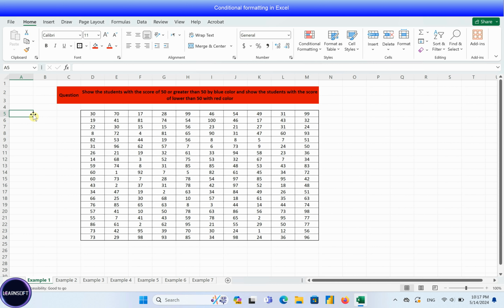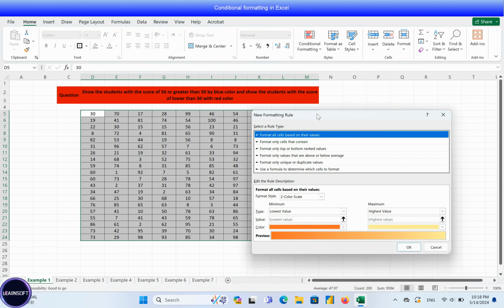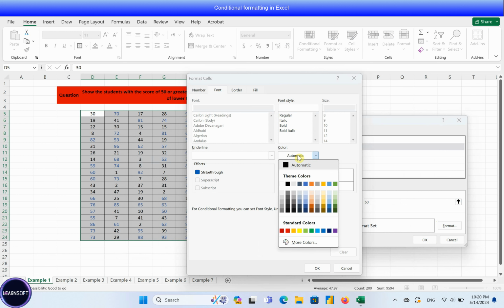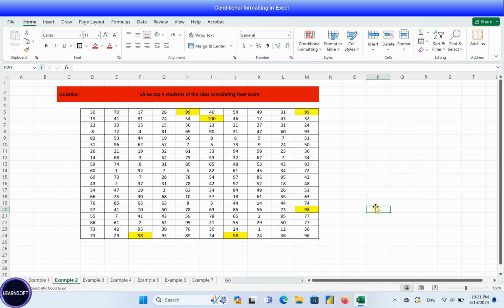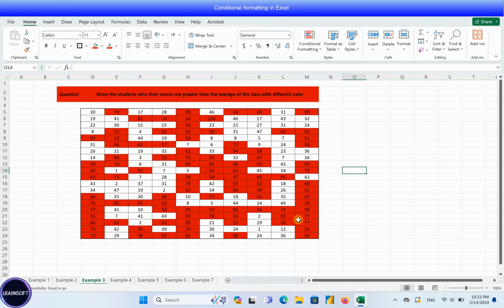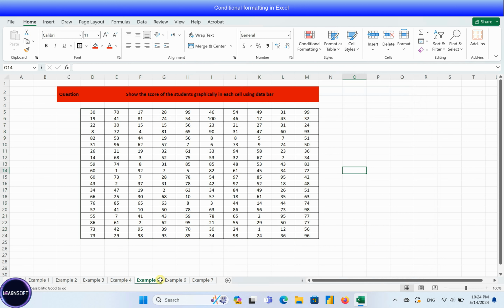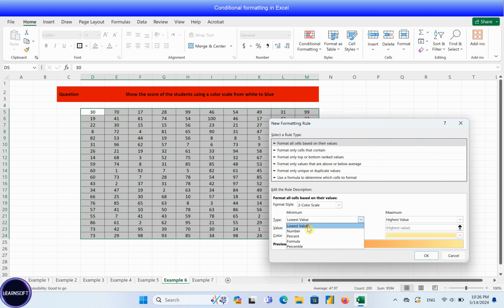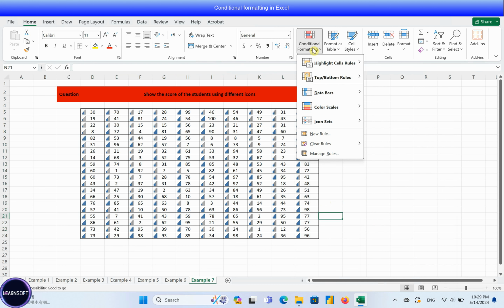Conditional Formatting in Excel with examples | Excel for Zero to Work-Ready Experts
In this video, we learn about Conditional Formatting in Excel with examples. Conditional formatting in Excel allows you to format cells based on specific conditions or rules. This can be useful for highlighting important data, identifying trends, or visually organizing your spreadsheet.
⏱️VIDEO CHAPTERS⏱️
0:00 - Intro
0:07 Conditional Formatting in Excel
0:39 Access to Conditional Formatting
1:00 Example 1: Conditional Formatting for Students' scores
3:24 Example 2: Conditional Formatting for Top Students
4:35 Example 3:  Conditional Formatting for High scores
5:52 Example 4: Conditional Formatting for duplicate scores
7:10 Example 5: Conditional Formatting and Graphical representation
8:02 Example 6: Conditional Formatting and color scale
9:12  Example 7: Conditional Formatting and icons
10:04 Cleaning rules and deleting conditional formatting